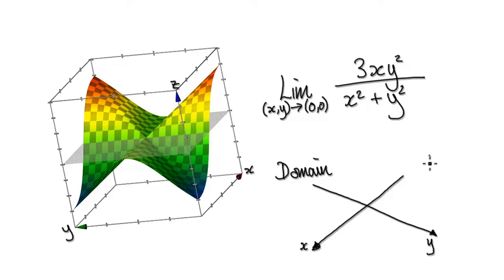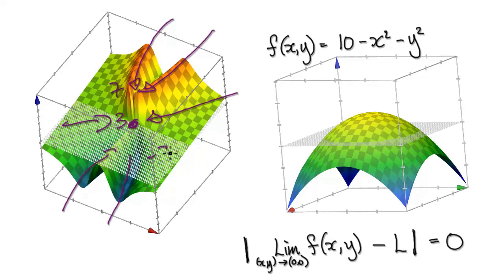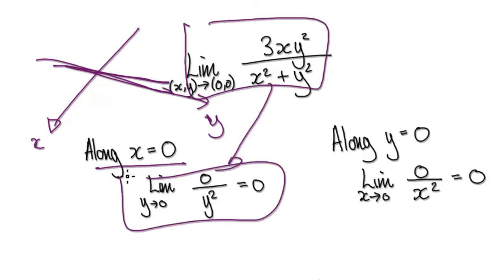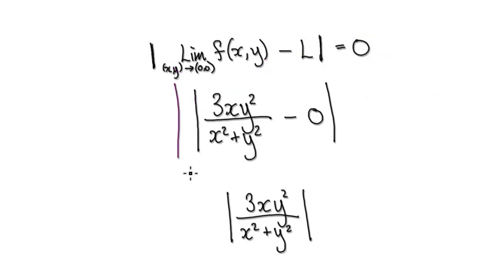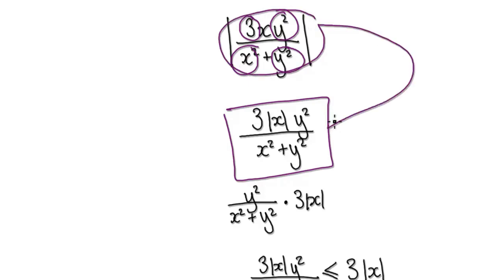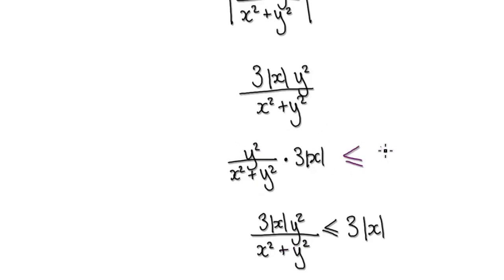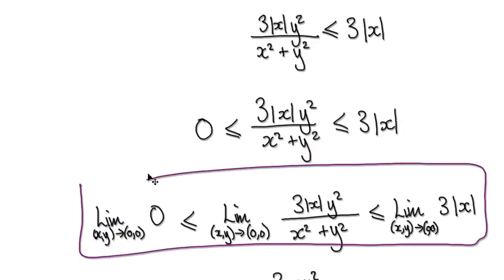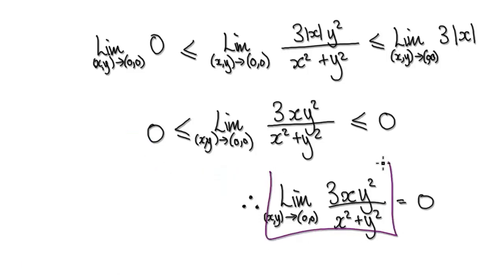Video 3116 - Calculus 3, Multivariable Limits, Proof, Squeeze Theorem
Calculus 3, Multivariable Limits, Proof, Squeeze Theorem